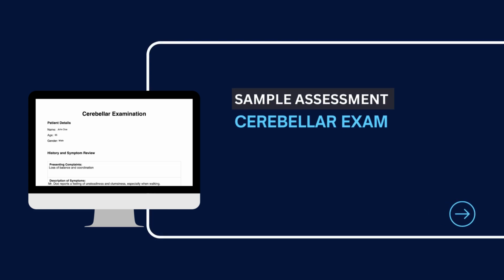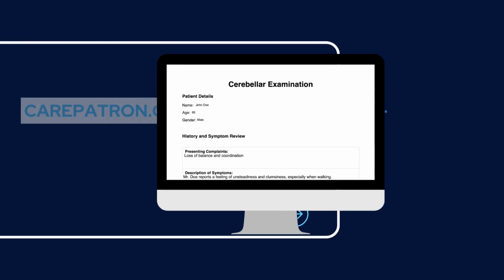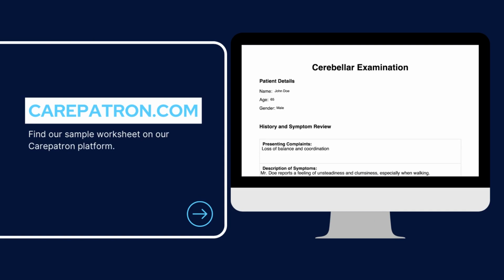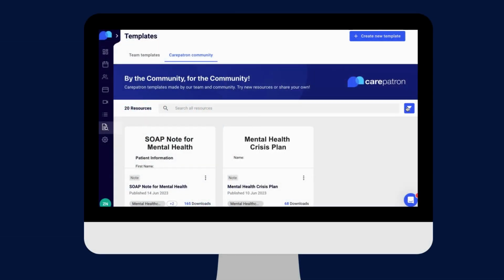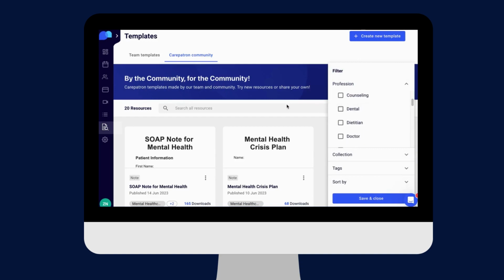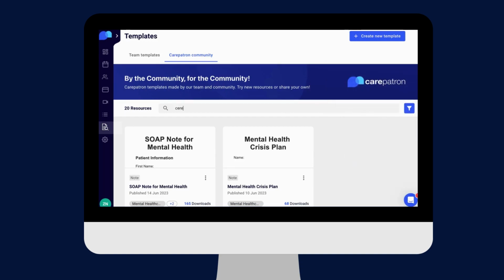Cerebellar Exam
Discover the comprehensive guide to conducting a Cerebellar Exam. Enhance patient care via effective neurological assessments. Learn more today with Carepatron:

Intro 0:00
What is a Cerebellar Exam 0:06
How to use the Cerebellar Exam 1:09
Carepatron 2:02